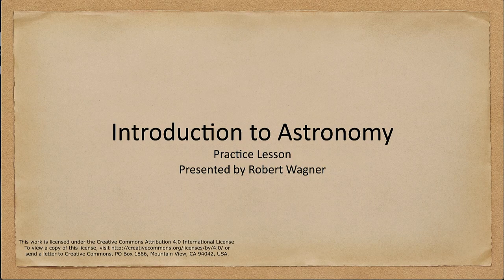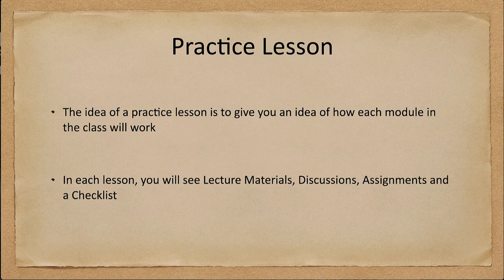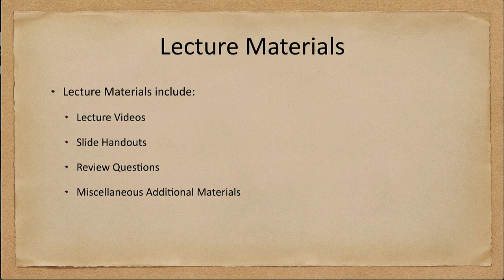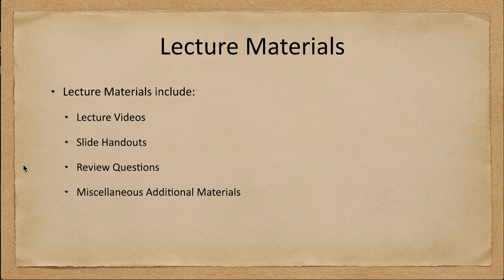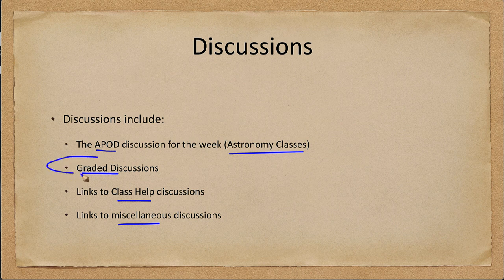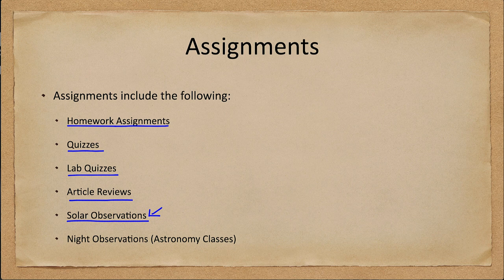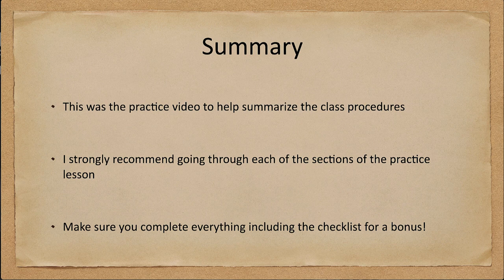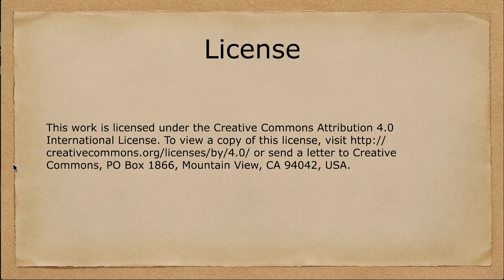Lesson 0 - Lecture 1 - Practice Lesson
In this lecture, we will look at a summary of what is coming over the next few months with updated lecture videos and slides for the OpenStax Astronomy 2e textbook.